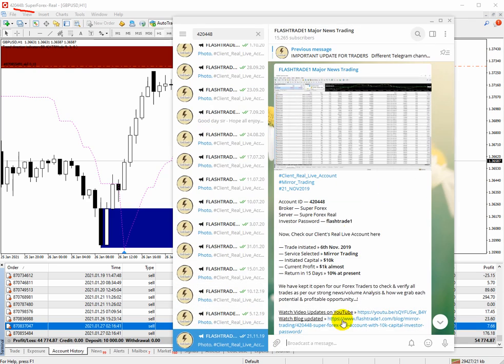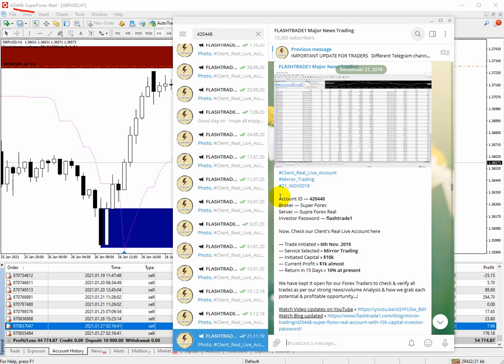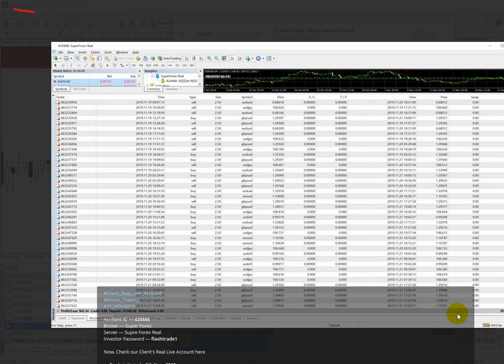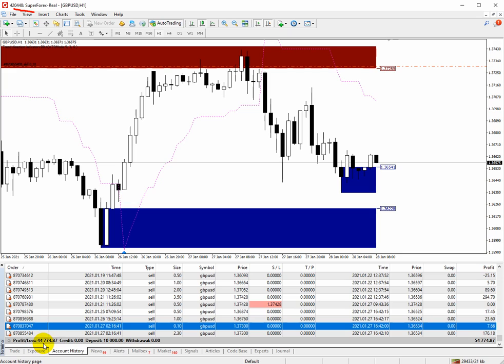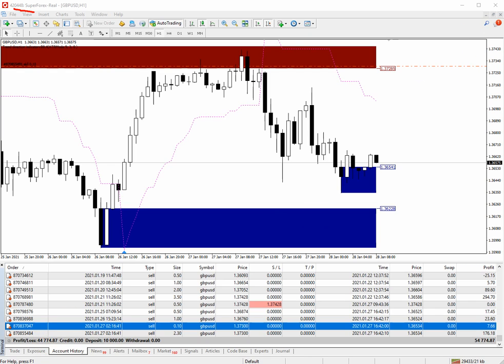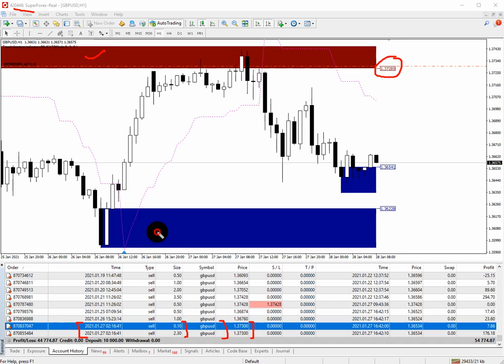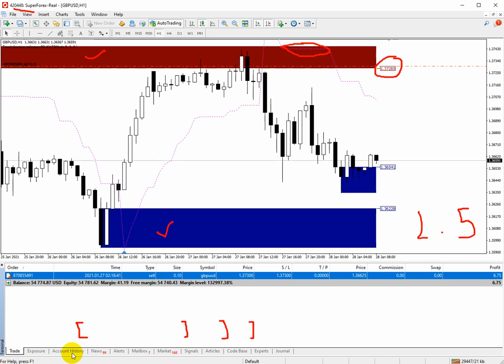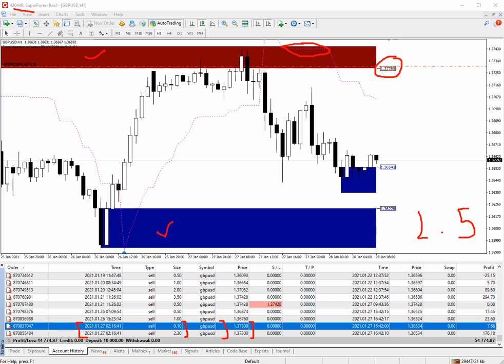Investor Account where $200=80pip profit booked using Support/Demand & Multiple_in_1 Trend Indicator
—SELL GBPUSD
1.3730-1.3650 = 80pips Gain = $200 profit Booked with 2.5Lotsize.

Trade was placed here precisely using Support/Demand Indicator and Multiple_in_1 Trend Indicator.

Investor Account Details
Broker - SuperForex
Account Number - 420448
Server -  SuperForex-Real
Password - flashtrade1